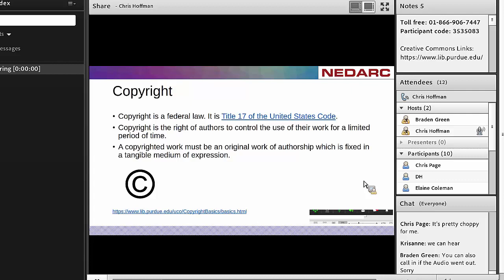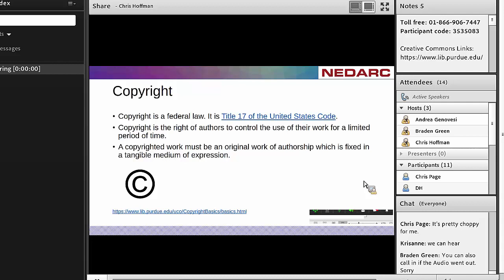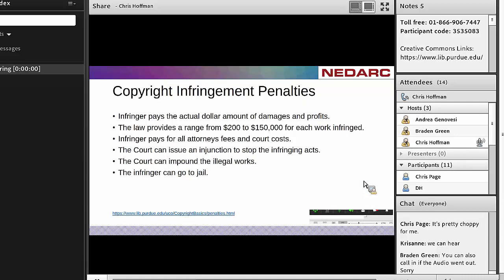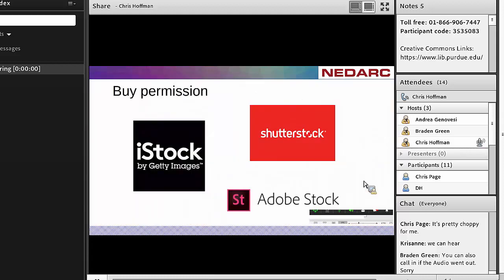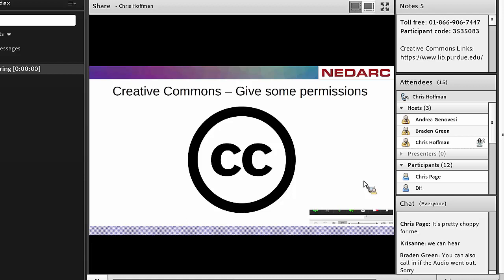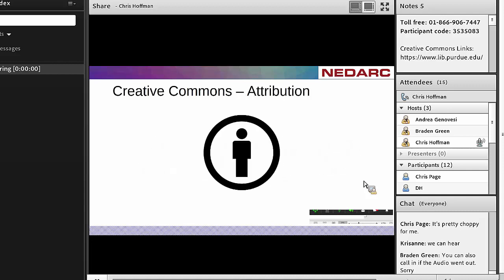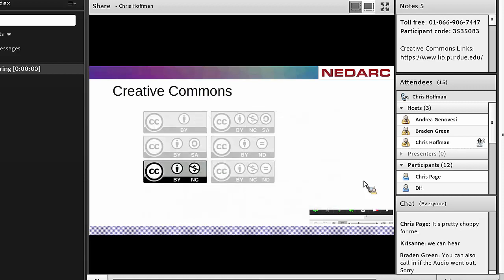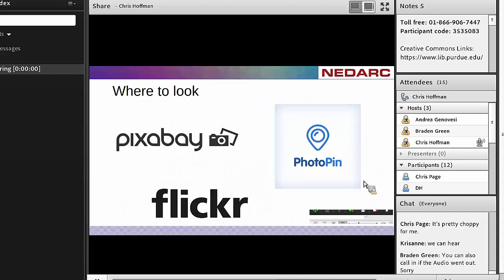NEDARC TechTalk #53: May 23, 2019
SKILLS AND OBJECTIVES:

This month’s TechTalk will cover Creative Commons copyright law. This info will keep you out of trouble when selecting images. We will discuss the various copyright rules, Creative Commons licenses, what to consider when choosing a license, where to find lots of Creative Commons licensed material, and more.